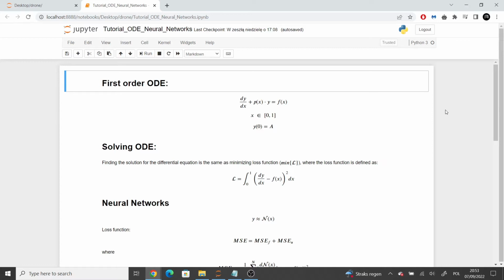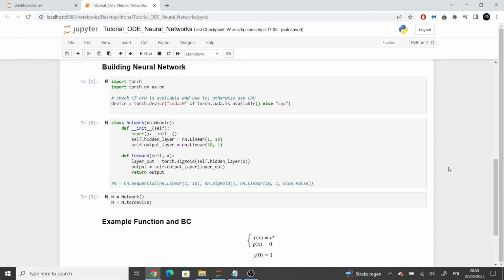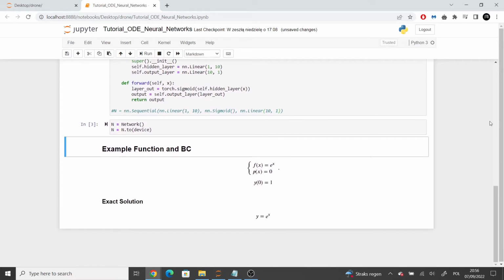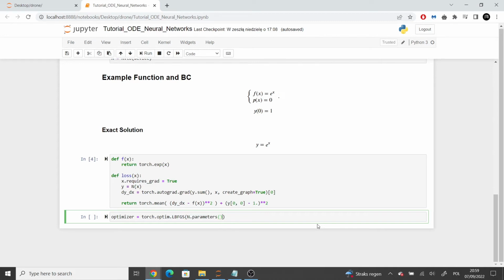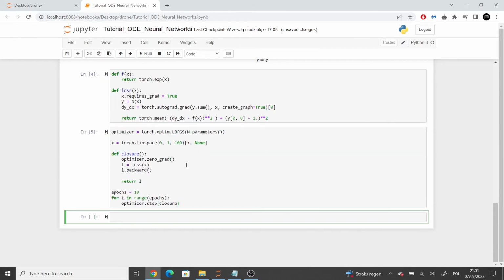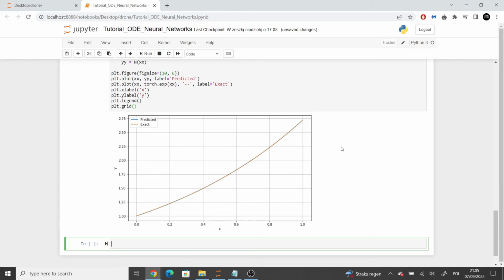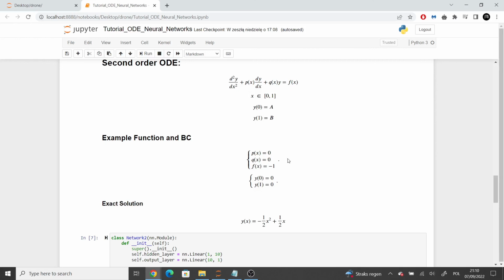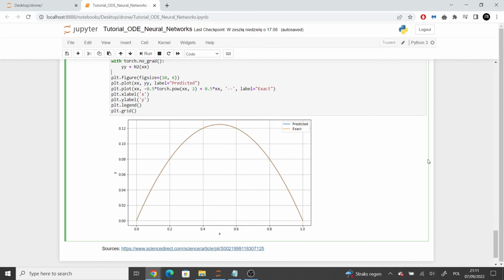Solving ODE using Machine Learning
In this tutorial I explain how to solve Ordinary Differential Equations using machine learning in python. If anything was unclear to you, leave a question in the comment sections.